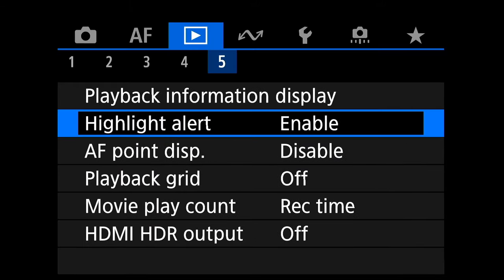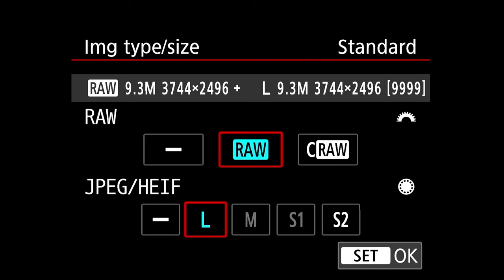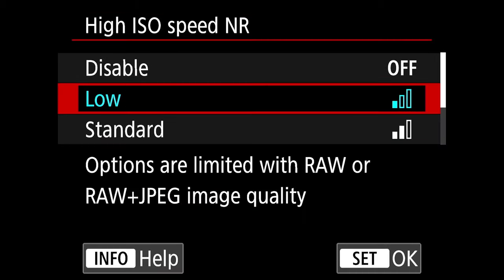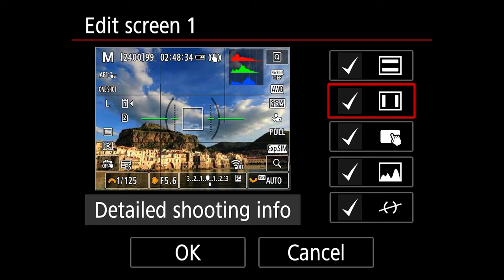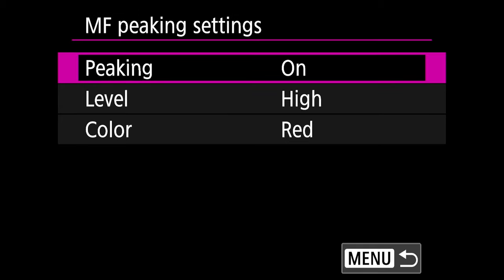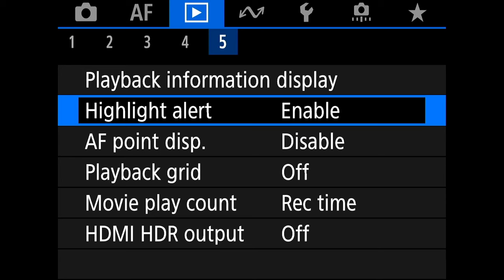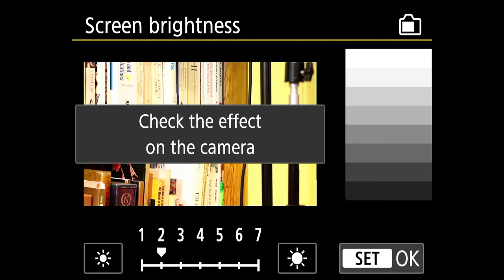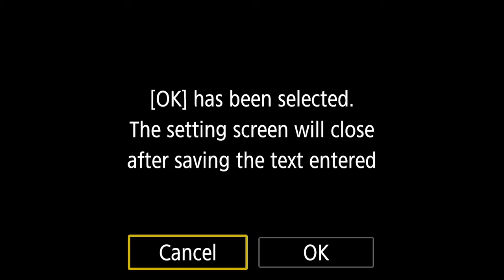Best Menu Settings for the Canon EOS R3: My Favorite Customizations 🐝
The Canon EOS R3 is a powerful camera that can take your photography and videography to the next level. However, to get the best results from this camera, you need to customize its menu settings to suit your specific needs. In this video, I'll be sharing my favorite Canon EOS R3 menu settings, which include Camera Menu (red), AF Menu (pink), Playback Menu (blue), Network Menu (purple), and Tools Menu (yellow). I'll show you how to modify these settings to optimize your camera and take your photography to the next level. Of course, these settings are not a one-size-fits-all solution, but they should take you to a pretty good place and give you an idea of the important settings available. I'll also provide links to the Canon EOS R3 product manual and my camera gear and microphone recommendations. So, join me on Katia's Buzz as we explore the best menu settings for the Canon EOS R3. Have a beautiful day!

All the menu settings are explained in detail in the manual but it's not always the ideal place to check.

⏱️ VIDEO CHAPTERS ⏱️
0:00 Canon EOS R3 Menu Settings
0:43 Camera Menu (red)
6:07 AF Menu (pink)
7:30 Playback Menu (blue)
8:43 Network Menu (purple)
9:35 Tools Menu (yellow)

Canon EOS R3 Mirrorless Camera
Canon EF to EOS R Lens Adapter w control Ring
Canon RF 15-35mm F2.8 L IS USM
Canon RF 28-70mm f/2L USM Lens
Canon EF-S 18-55mm f/3.5-5.6 IS II SLR Lens
SanDisk Extreme PRO 512GB CFexpress Type-B Memory Card for Canon EOS R3
SanDisk Extreme Pro 512GB SDXC SD Memory Card for Canon EOS R3
CFexpress & SD Card Reader for Canon EOS R3
Tascam CA-XLR2d-C Canon Kit XLR Microphone Adapter
Canon Stereo Microphone DME1D for Canon EOS R3
Canon LP-E19 Battery for Canon EOS R3
Download Canon EOS R3 Images and Videos
IFC-100U USB Camera Cable USB Charging Data Transfer Cord
IFC-400 PCU Canon Mini USB Charging/Data Transfer Cable